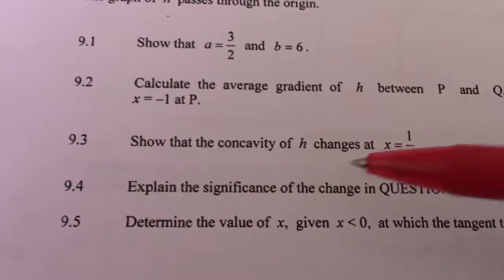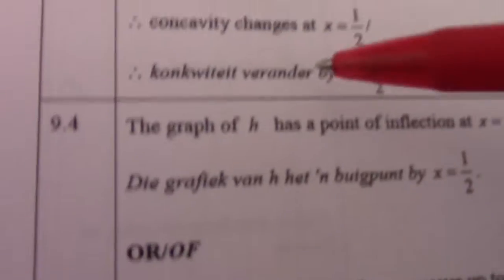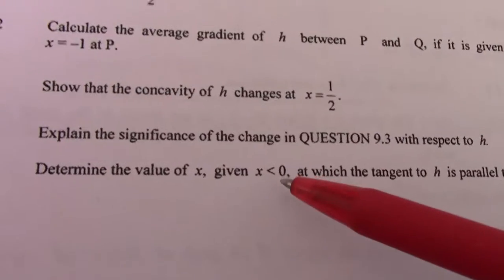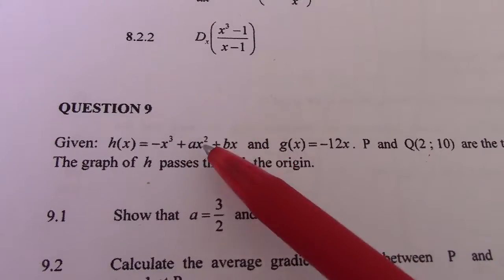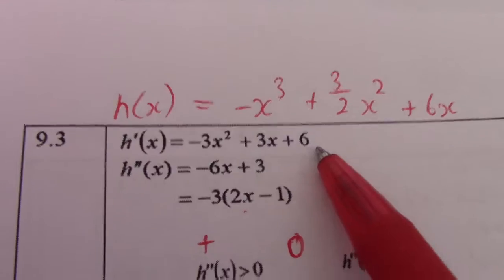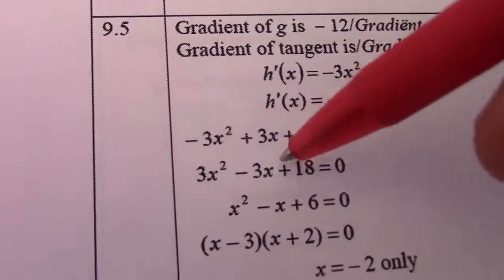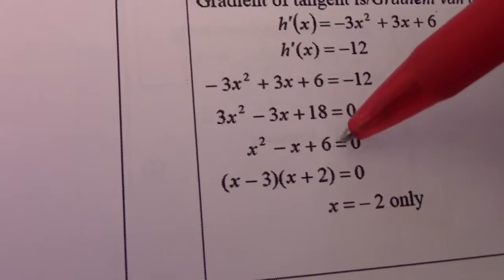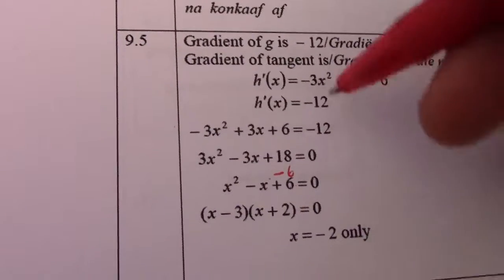Calculus Exam Questions(28)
1ST Principle, Cubic Function, Application of Calculus